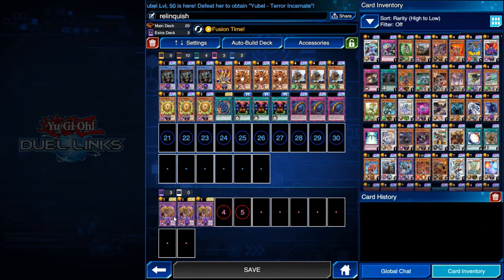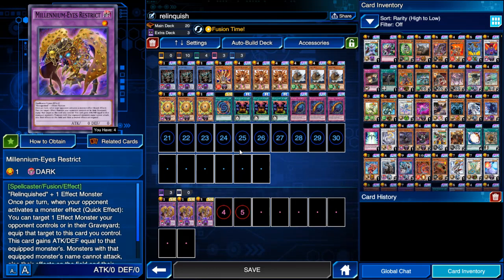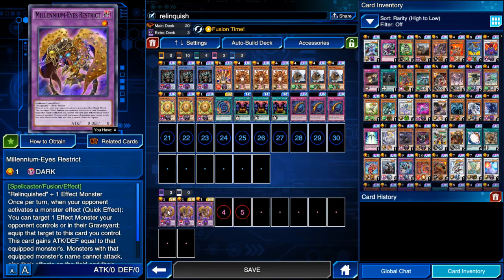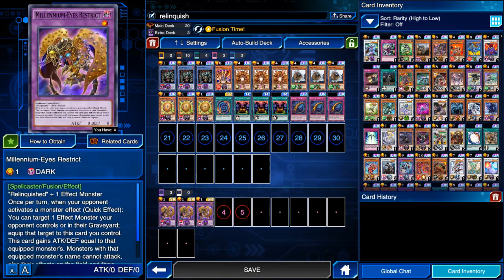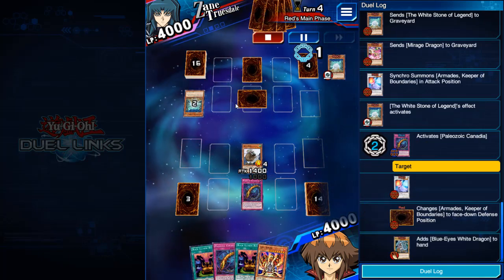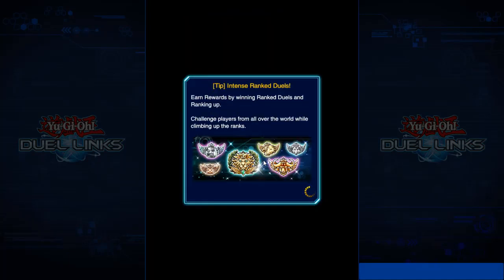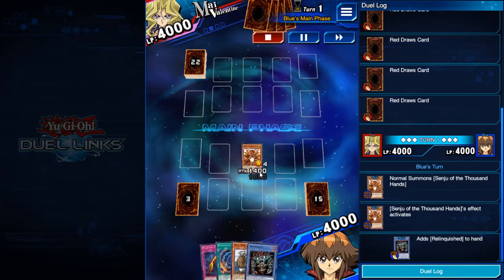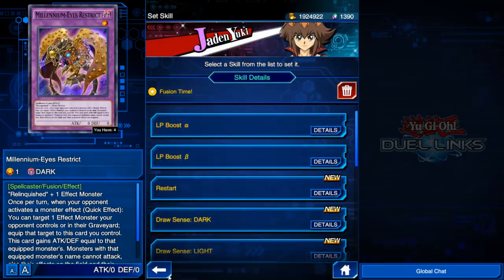Millennium Eyes Restrict Deck profile, How good is it?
Check out this deck profile that features the new card Millennium Eyes-Restrict. This card will prevent your opponent from activating too many effects. Overall the deck is just decent and also features the original Relinquished.